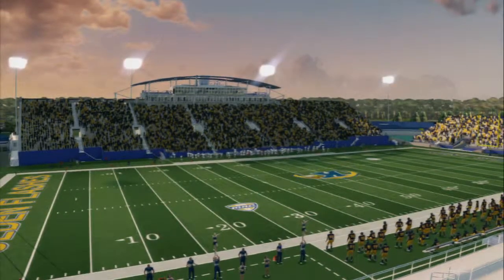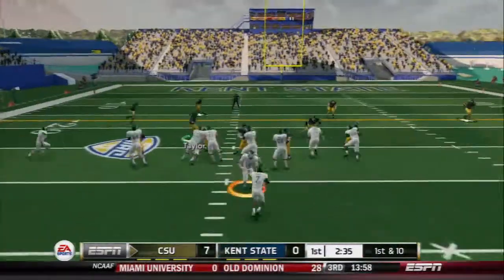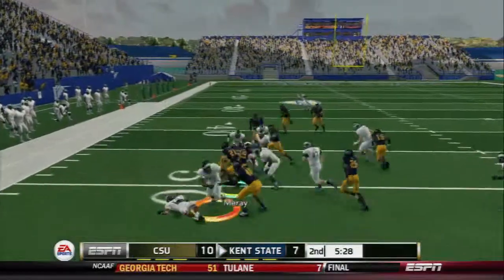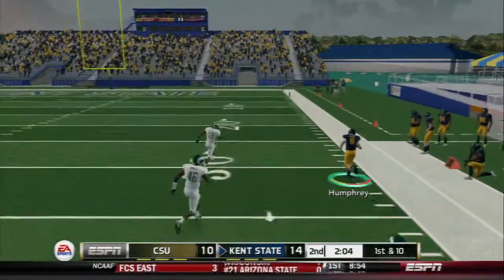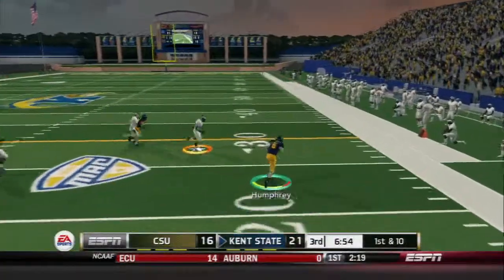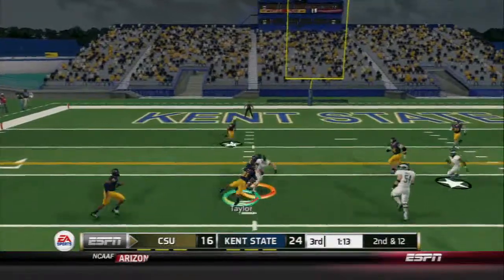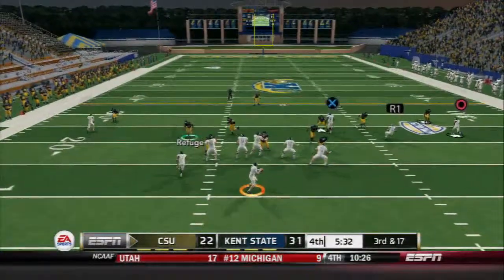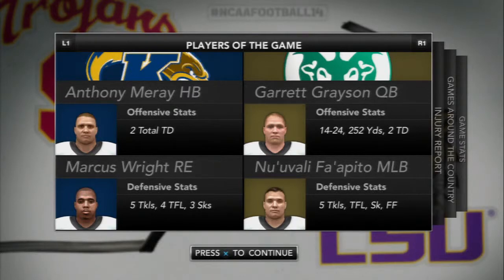Colorado State at Kent State - Extreme Makeover Online Dynasty - NCAA Football 14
Online dynasty game between guayofrancais5 (Colorado State) and majesty95 (Kent State) from the Extreme Makeover dynasty on Tradition Sports Online.